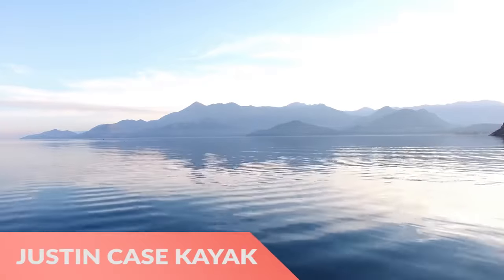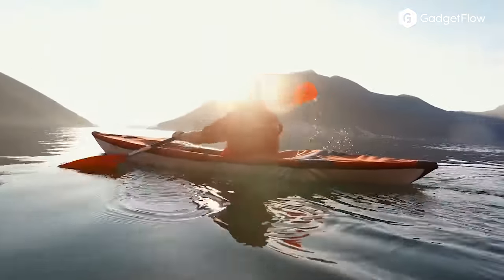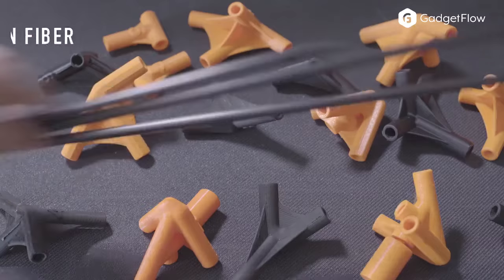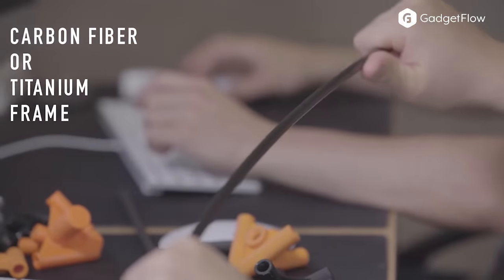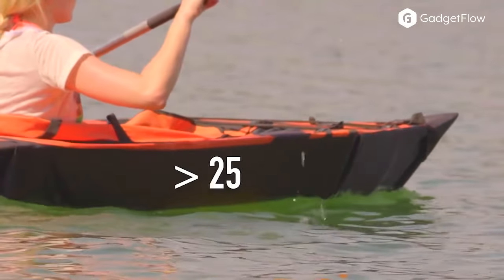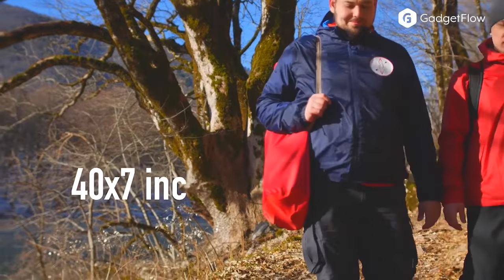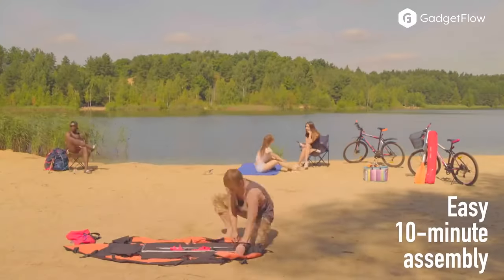Kayak Is Tough And Compact For All Situations